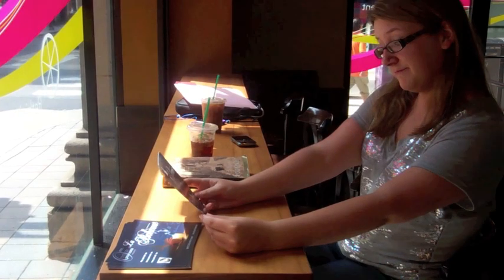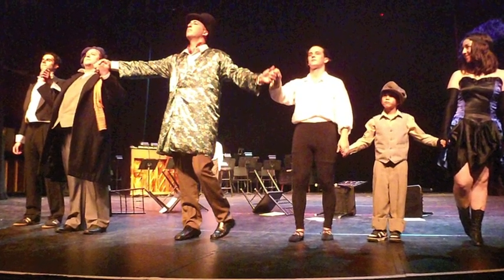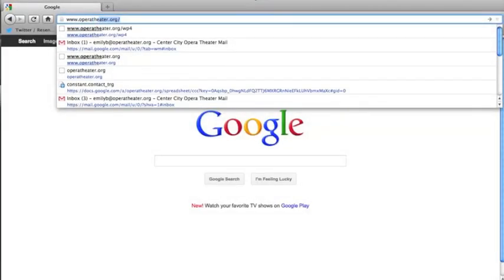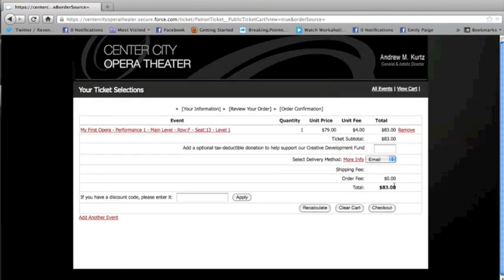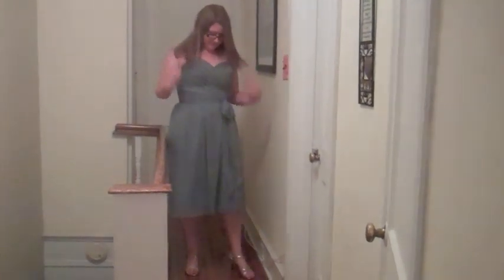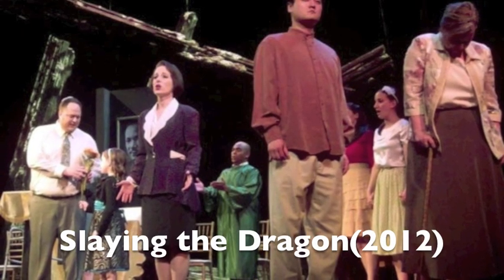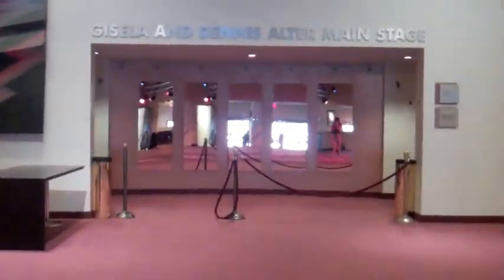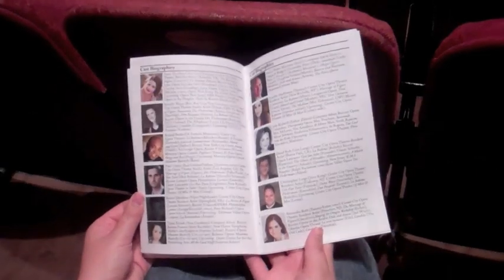CCOT First Timers Guide to Opera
Center City Opera Theater presents a guide to surviving your first opera experience!